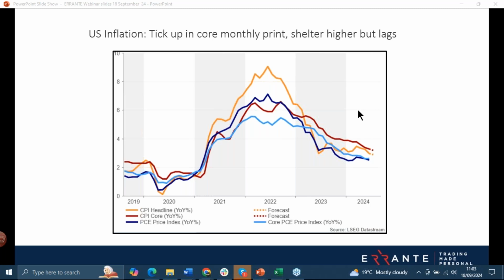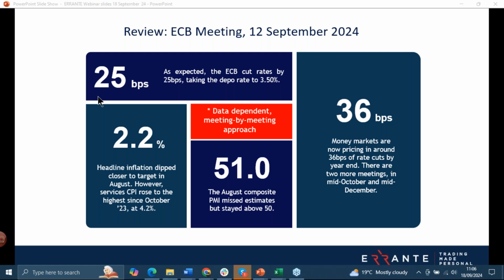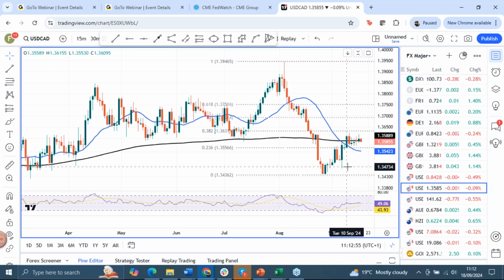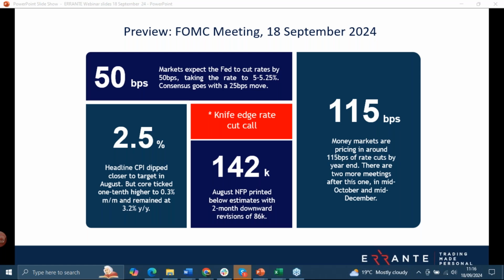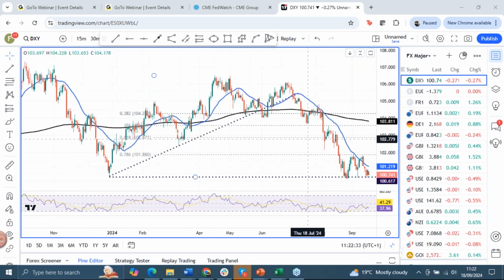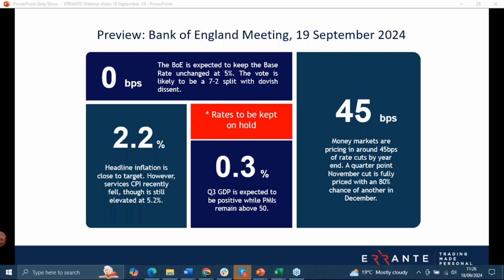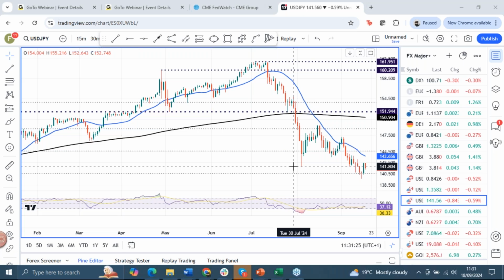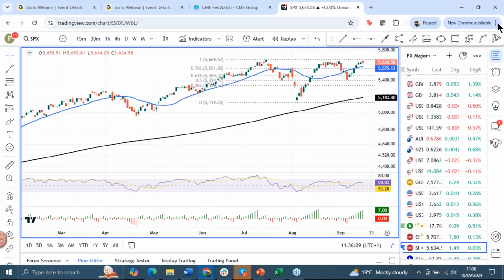Expert Market Analysis Webinar (English)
It's an action-packed week full of major risk events. We dive into the Fed, the BoE, and the BoJ meetings. We'll review the ECB and all the major data, plus all the major market moves.